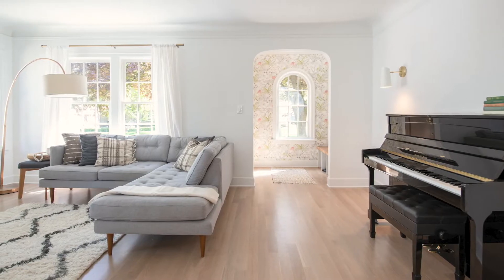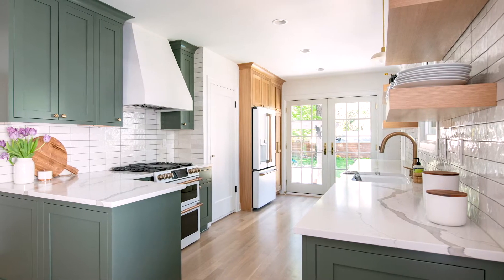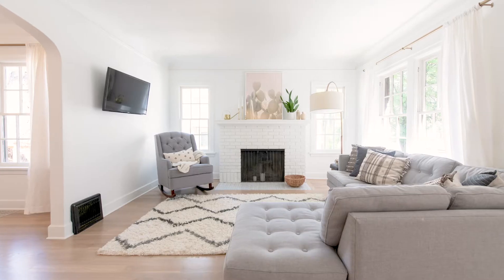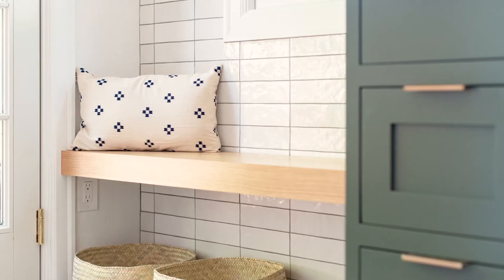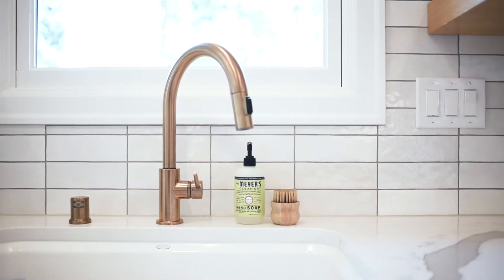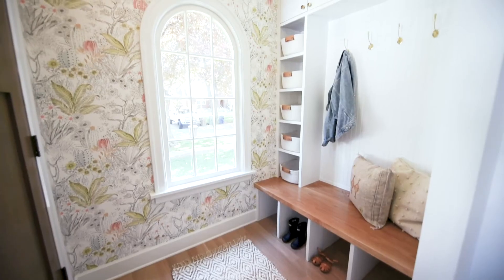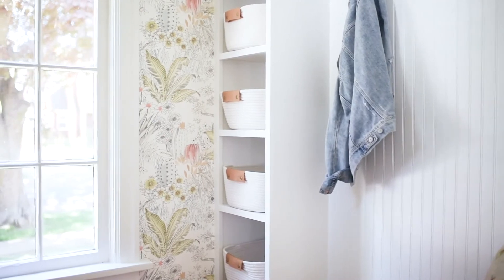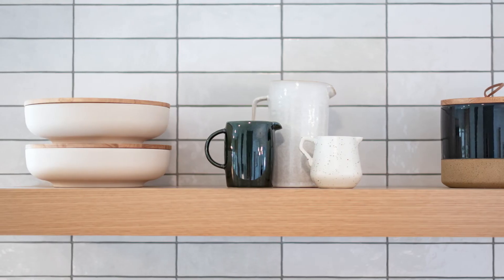Post Street Residence Project Reveal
A young family chooses to fall in love with their house even more by making it into their forever home. Renovations on the main floor took place to update fixtures and finishes more aligned with their youthful style. A total overhaul of the kitchen including opening it up to the rest of the space allowed the natural light and bold color palette to flood the home, bringing a fresh and fun feeling to the whole home.

Interior Design by Pacific Design Co.

Photography and Video by Kayleen Michelle & Joel Cathey